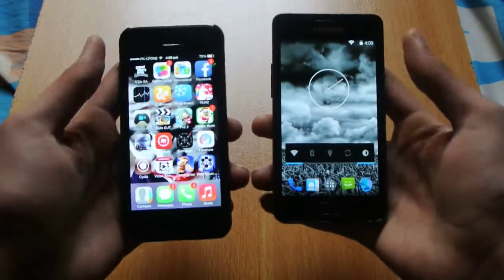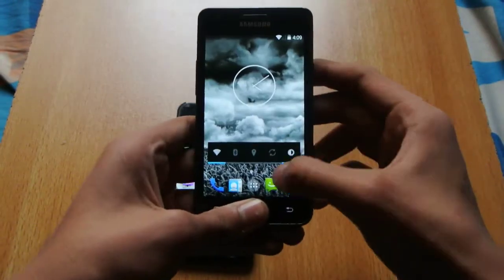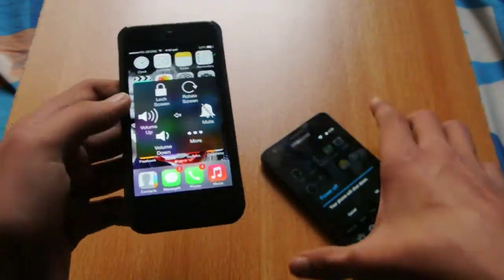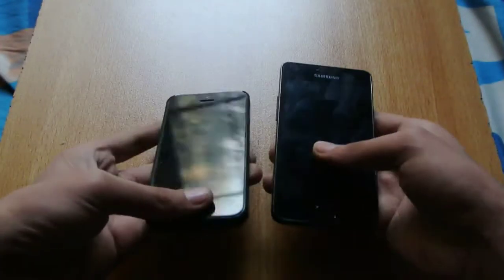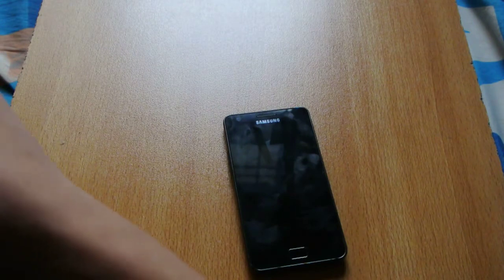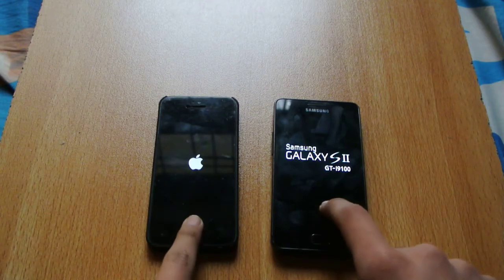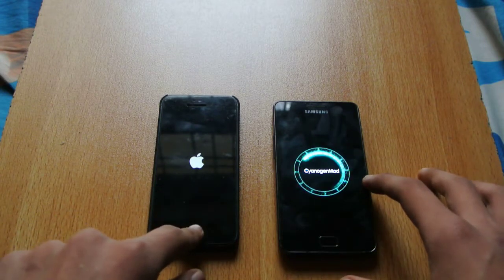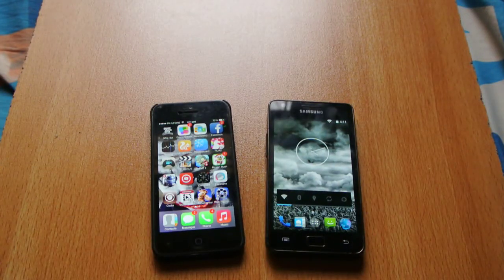Samsung Galaxy S2 CM11 Android 4.4 KitKat vs iPhone 5 iOS 7.0.4 Jailbroken - Which is Faster?